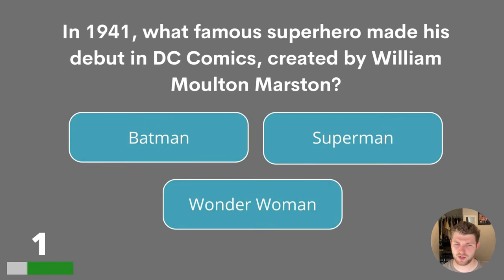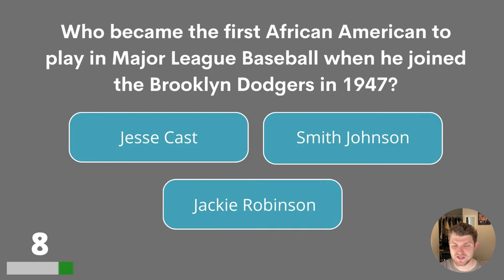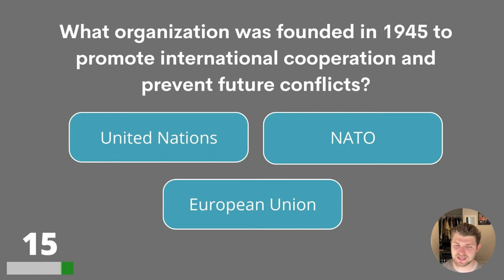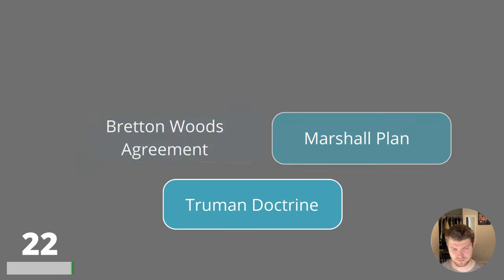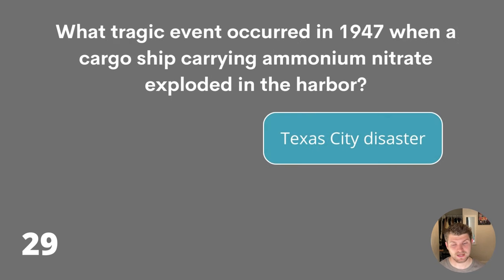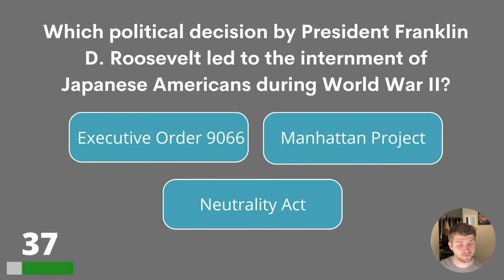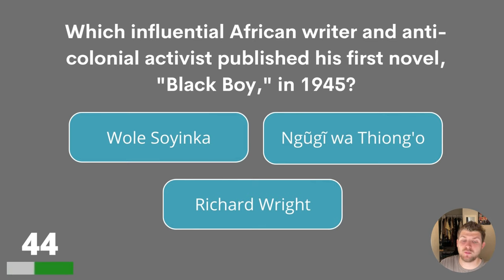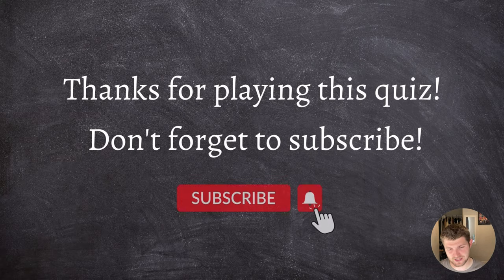Let's See How much You Remember About The 1940s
How well do you know the 1940s? What do you know about that decade? Test your knowledge and memory with these 50 questions about the 1940s. Please share your score in the comments!

Answer bonus question:
The Coca-Cola Company